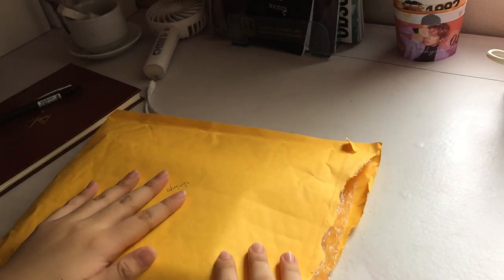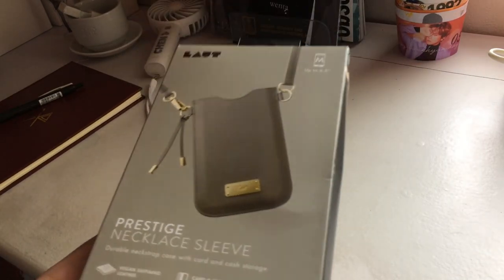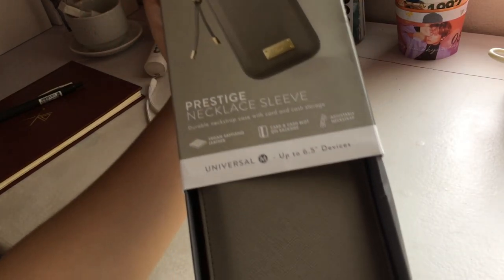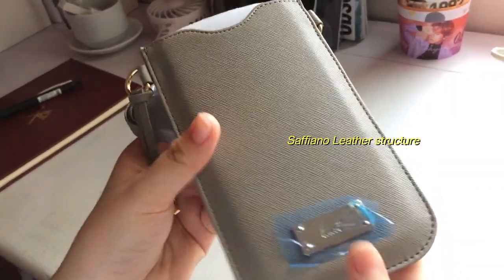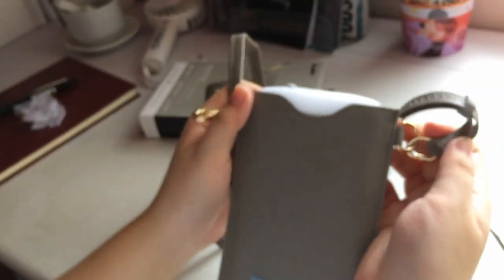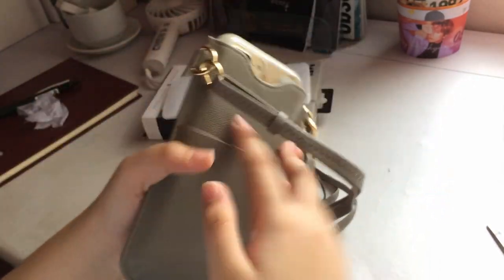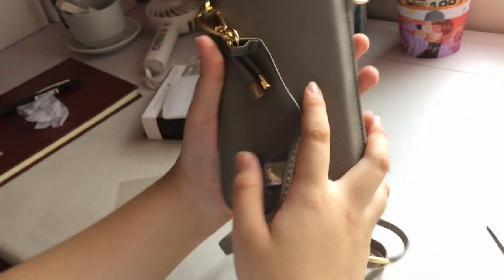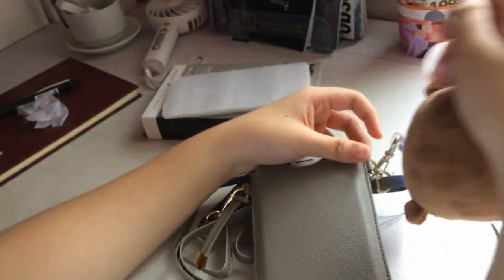a week-long study with me 🌻 upcat 2020 ft. laut necklace sleeve (weekly vlog #14)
hello everyone! it’s been so long since i last uploaded a vlog, and finally, here it is!! hopefully you guys were able to feel “inspired” 🥵to study by this vlog even if it seems like i’m just suffering for the entire week!